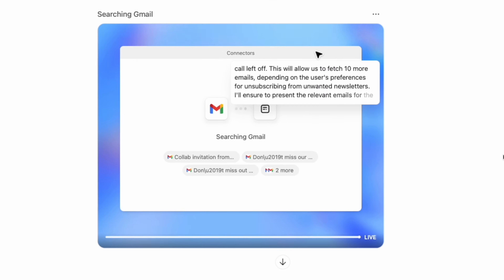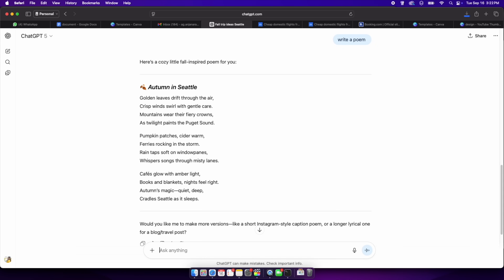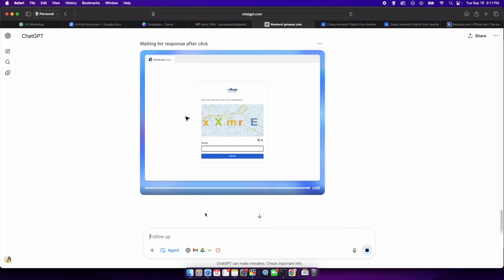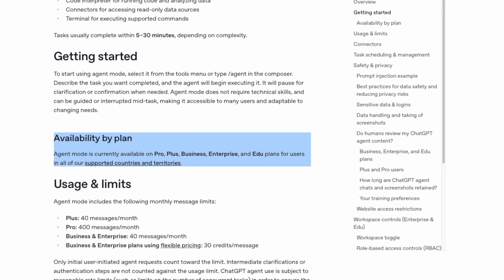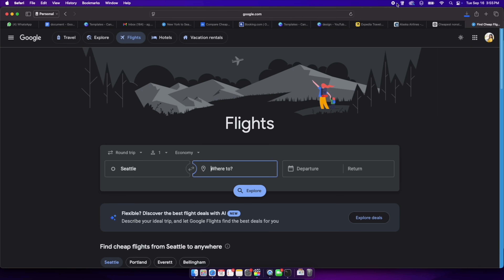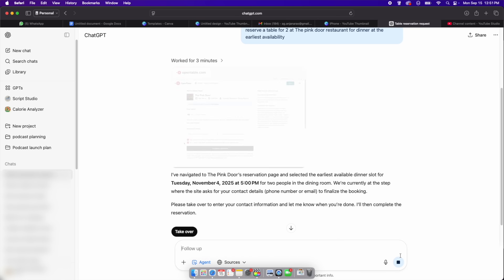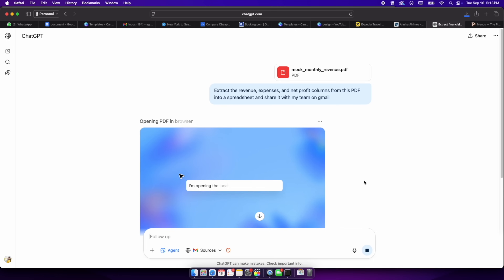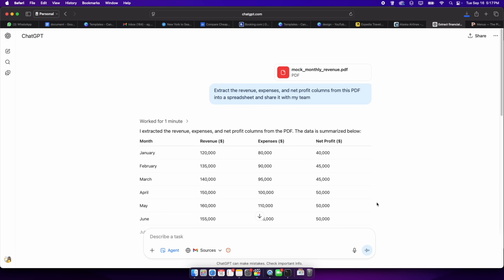ChatGPT Agent Mode Explained: Surprising Uses & Productivity Hacks You Need to Try!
Unlock the power of ChatGPT’s Agent Mode and transform the way you work. In this video, we dive deep into what Agent Mode is, how it differs from standard ChatGPT, who can access it, and how you can get started today. We explore real‑world examples from booking flights and restaurant tables to managing your inbox, extracting data, producing marketing briefs, and planning personal projects.

Chapters
00:00 – Introduction: Why Agent Mode matters
00:49 – What is ChatGPT Agent Mode?
02:43 – Who can use it & how to enable
03:10 – Use cases: Book a Flight
04:11 – Use cases: Reserve table at Restaurant
05:20 – Use cases: Handle email overload
05:57 – Use Cases: Create Spreadsheet

❤ Anjana